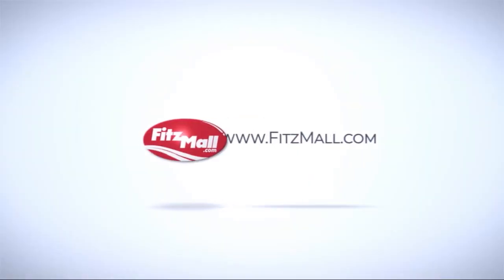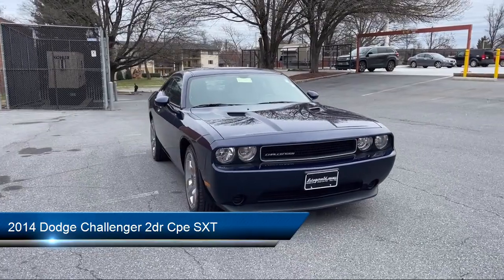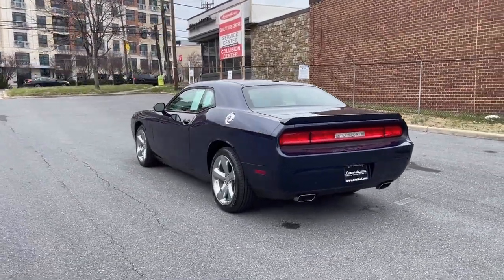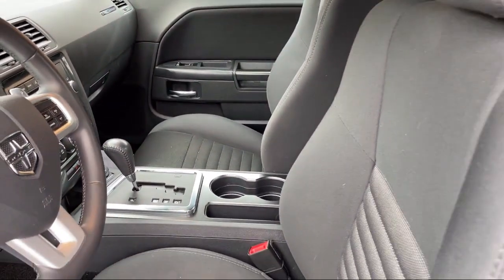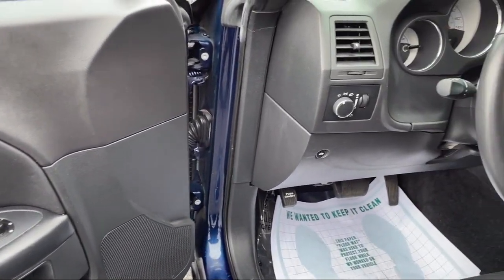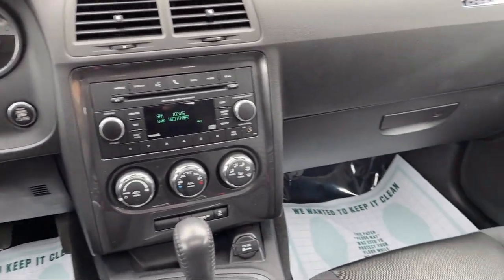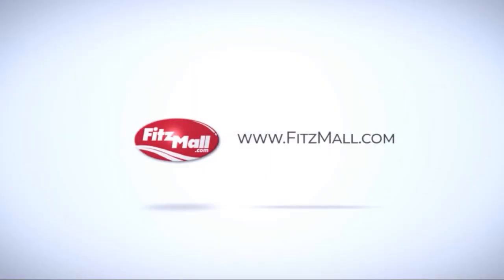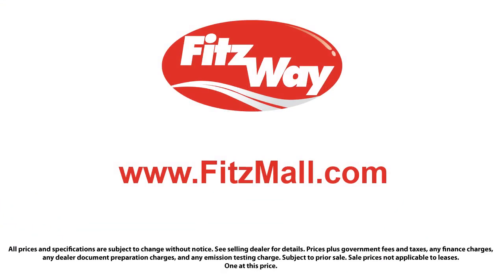2014 Dodge Challenger 2dr Cpe SXT Wheaton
2014 Dodge Challenger 2dr Cpe SXT - Stock Number: EN22004A - VIN: 2C3CDYAG0EH282143.